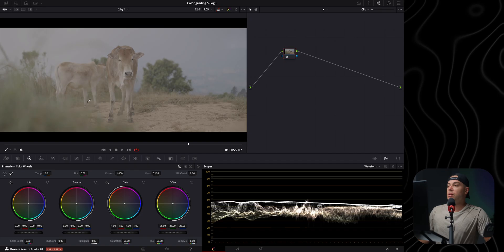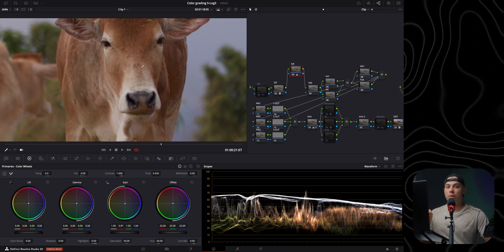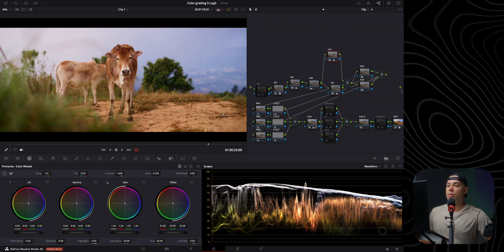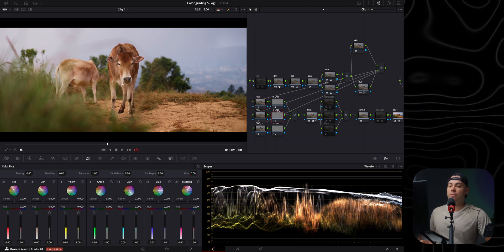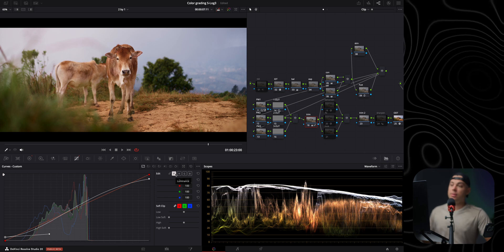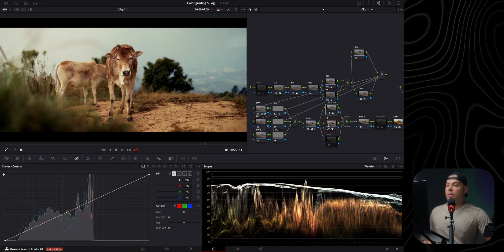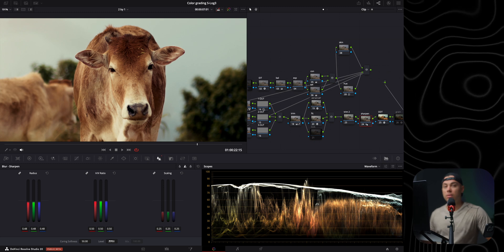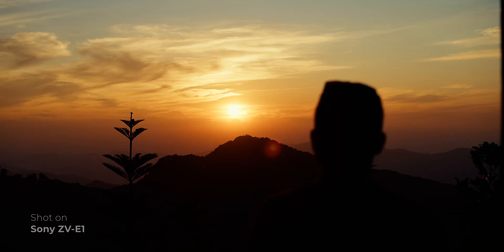Color Grading Sony ZV-E1 S-Log3 - Davinci Resolve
My LUTs

Artlist (Music & SFX) – Sign up to get 2 months free

My camera
Lenses
ND Filter
Pocket camera
EDC bag
Key light
Microphone

0:00 Before & after
0:17 Node tree
0:27 CST in/out
1:12 Noise reduction
1:32 White balance
3:03 Saturation & contrast
5:29 Hue adjustment
6:59 Power window
9:48 Compression
10:40 Dehancer
11:50 Film look creator
14:22 Sharpness
14:56 Grain & bloom